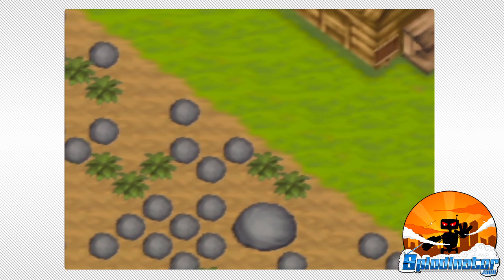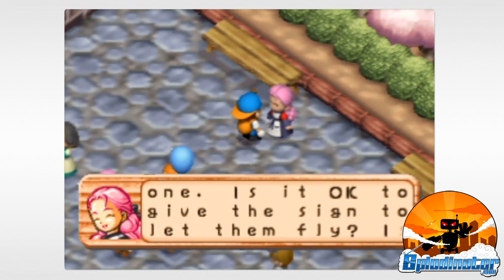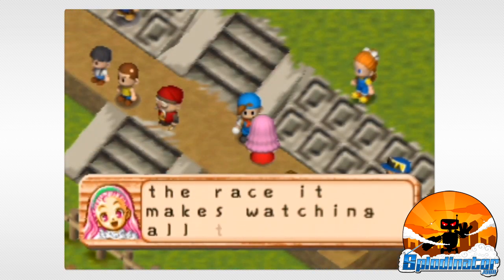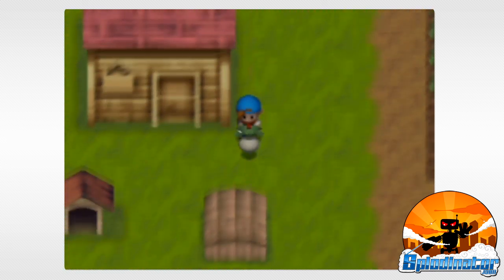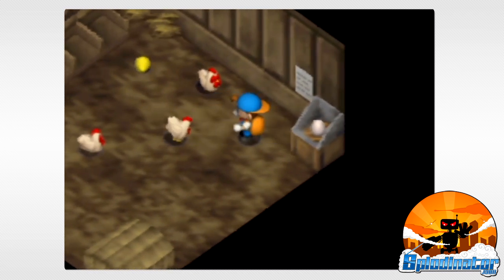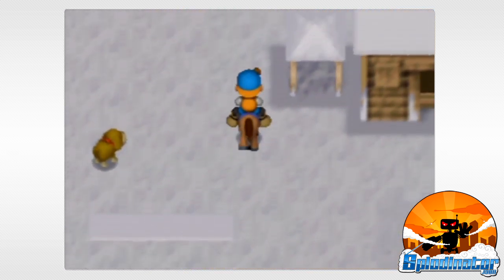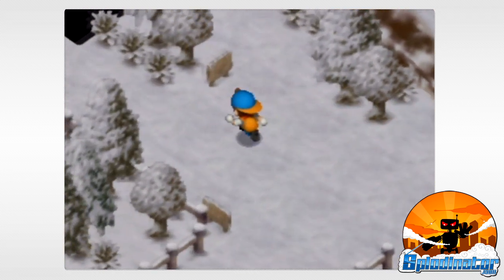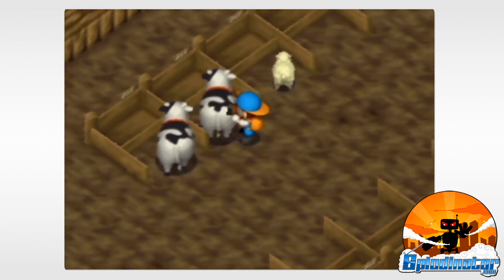Harvest Moon 64 Review - Definitive 50 N64 Game #32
Harvest Moon was born on the SNES and came to the GameBoy shortly afterward. Its continued since then, appearing on everything from the PlayStation to the 3DS. But it's the N64 entry that stands as the fan favourite.

Harvest Moon 64 puts you in the role of a young man who has just inherited a farm. It's your job to fix up the old place, overrun with weeds, tree stumps, and rocks as it is, and get it running with peak efficiency. Along the way, you'll have plenty more to do though - everything from buying, raising, and caring for livestock, fishing, befriending townsfolk, upgrading your house, getting married, and raising a family of your own.

Numerous town events and activities at other nearby locations provide plenty of opportunities to interact with a broad cast of NPCs. And it is this game's characters, all of whom feel like they really have their own lives, which puts Harvest Moon 64 ahead of other entries in its series. The game expects you to marry, but each potential mate has another suitor after her who will swoop in if you take too long. There are also many other NPCs, and even animals, to befriend and build rapport with.

Each day, you rise with a quick meal of rice balls before heading out into the field for a long day of toil - or not. Sure, it's important to feed your animals and water your crops, but there's also just so much else. From intervening in the NPCs' personal drama to betting on horse races, to attending any number of other festivals. It's all possible. After all, life is about more than plowing fields and turning turnips into hard currency.

Rather than doing anything too ambitious with the power of the N64, this entry in the Harvest Moon series takes the franchise from simple pixel art graphics to similarly simple pre-rendered graphics displayed isometrically, not unlike Mario RPG. Unfortunately, the tilted look can get in the way of lining up with objects in order to interact with them. I've thrown away far too much good produce in this game thanks to the controls. The camera position can be rotated, but it doesn't entirely alleviate the issue.

Series fans will likely not need much direction, but little is given to new players unless they seek it out in the game's tutorial. It's not immediately obvious what you can even do with the tools you start the game with, or the proper technique for raising crops. In my first go-around, I killed off the very first chicken, an animal I had been carefully saving up for, when I failed to provide her daily food in the right bin.

Once you have the basics sorted out, Harvest Moon 64 transitions from a devastatingly frightening chore simulator to a calming, meditative chore simulator filled with small moments of charm and whimsy, and a constantly beating drum of satisfaction. There's just something about selling your crops and feeding your livestock that prevents you from ever wanting to stop.

Let me know what you think of Harvest Moon and the Definitive 50 in the comments section below. Check back next week for entry #31 on the Definitive 50 N64 games.